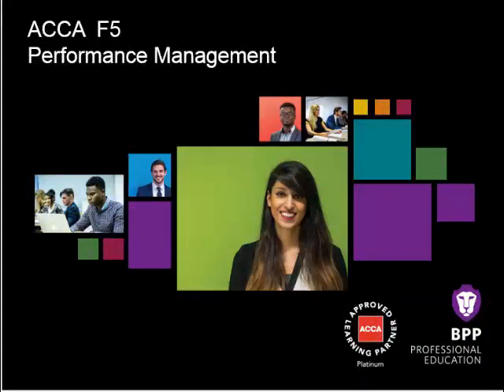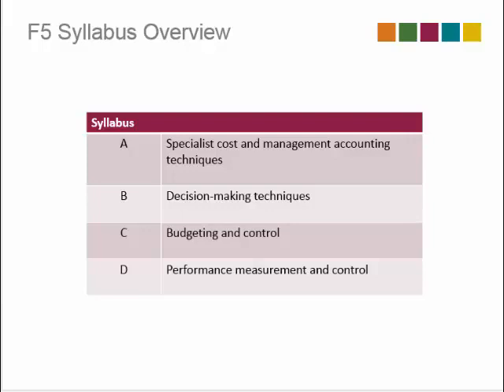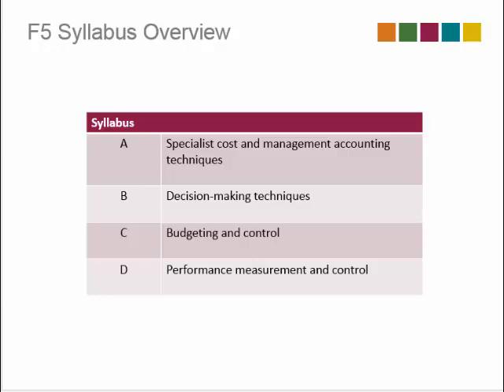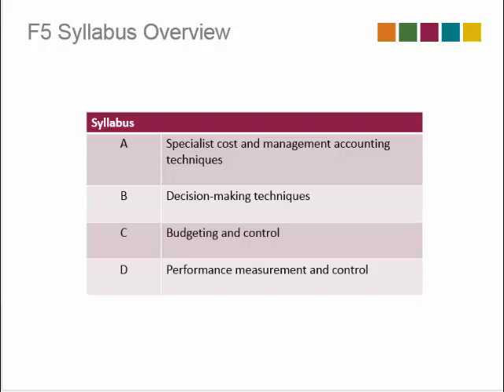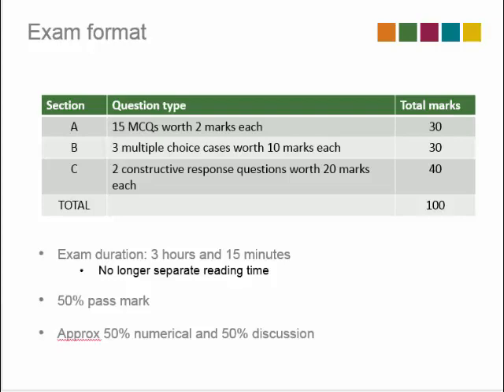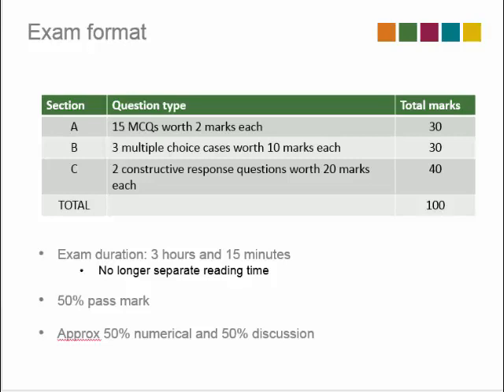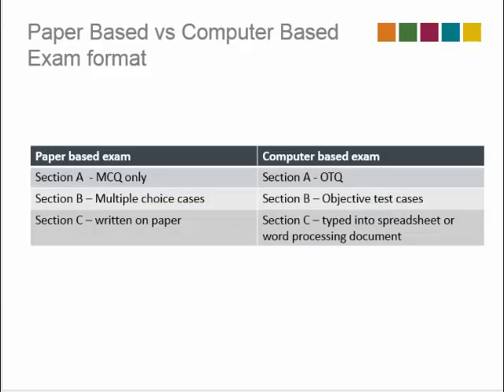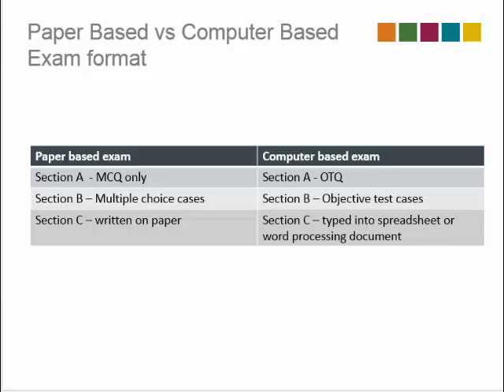ACCA F5: Quick Introduction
What's ACCA F5 (Performance Management) all about? Watch this video for a great overview.